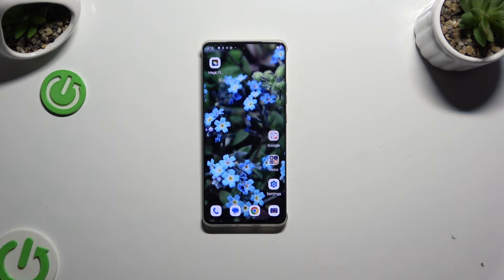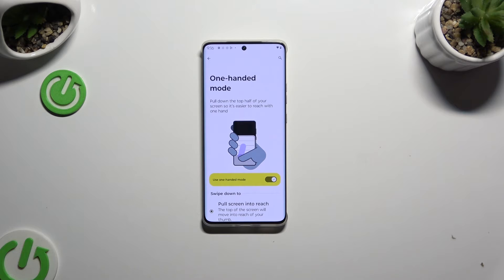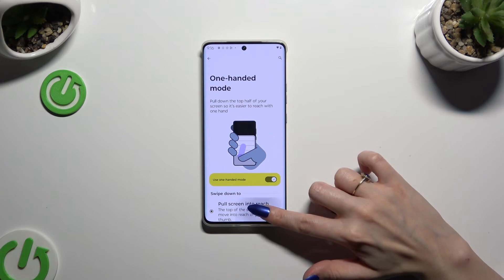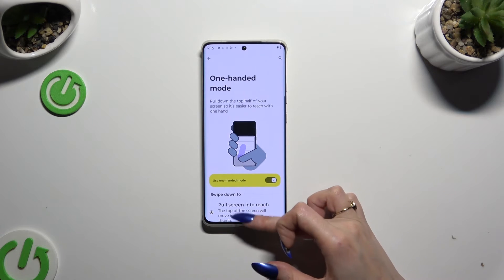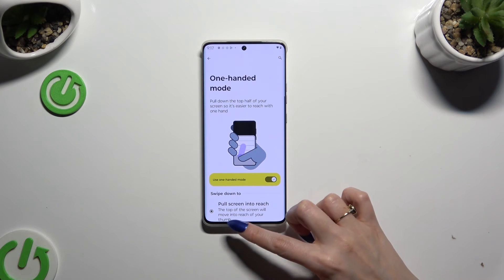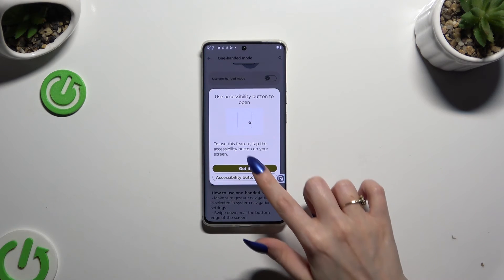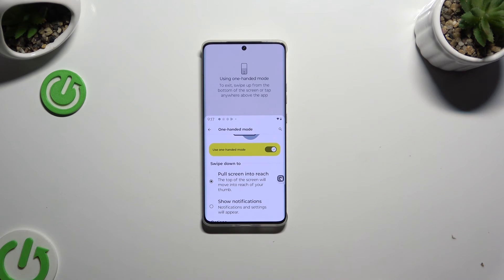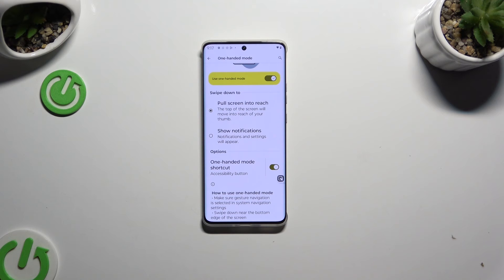How to Enter One-Handed Mode on Motorola Edge 50 Pro 5G - Simplify Screen Usage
If you'd like to enter one-handed mode on Motorola Edge 50 Pro 5G, this guide will show you how to simplify screen usage. Learn how to activate one-handed mode to make it easier to use your device with one hand, especially on larger screens. Follow these steps to enable one-handed mode on Motorola Edge 50 Pro 5G. Without further ado, let's get started!

How to Enter One-Handed Mode on Motorola Edge 50 Pro 5G? How to Simplify Screen Usage on Motorola Edge 50 Pro 5G? How to Activate One-Handed Mode on Motorola Edge 50 Pro 5G?